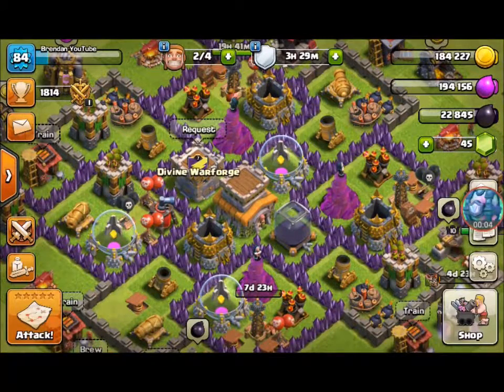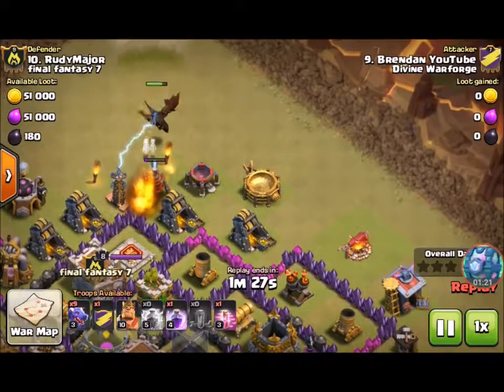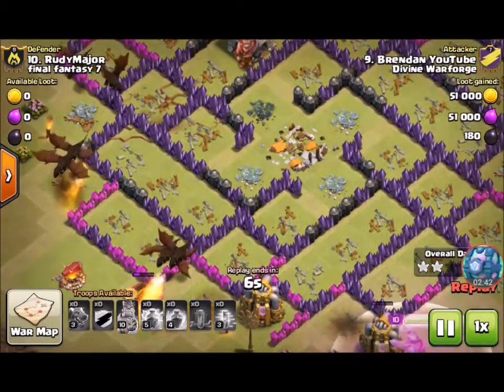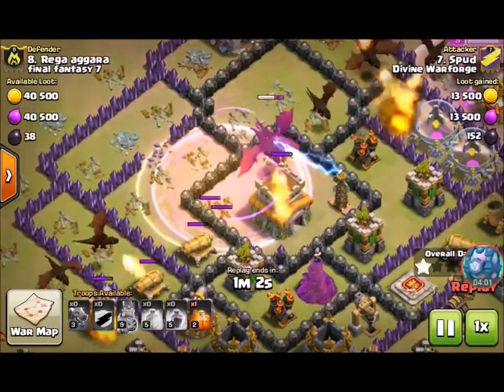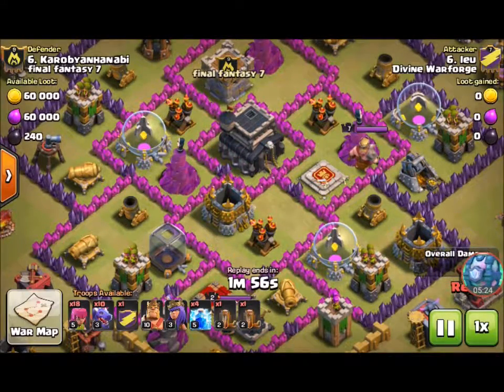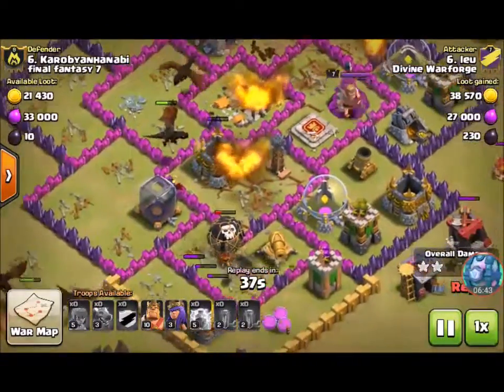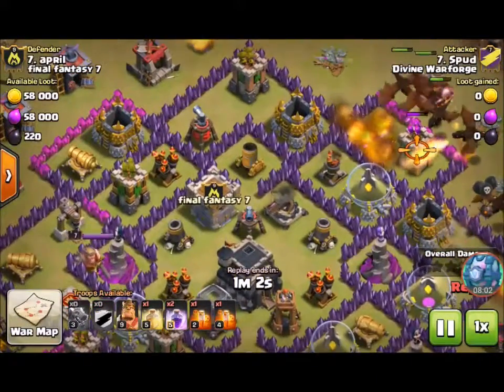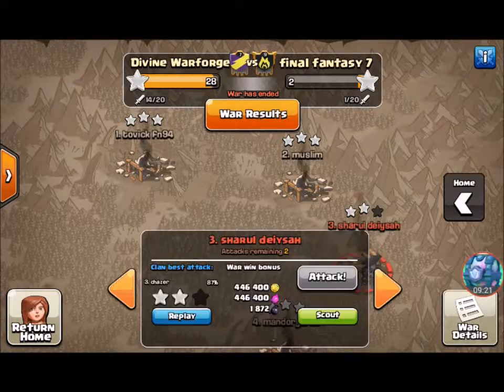How to Properly Dragon Funnel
Watch as I show you how to properly dragon funnel for war attacks, trophy pushing, and more.